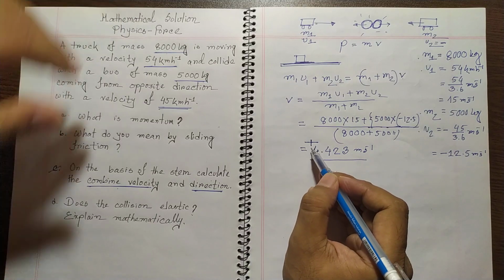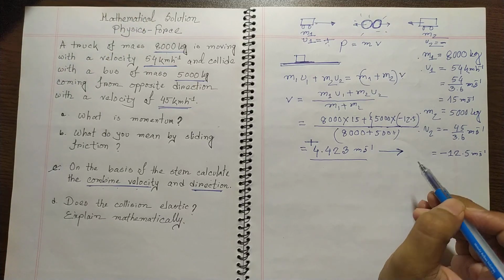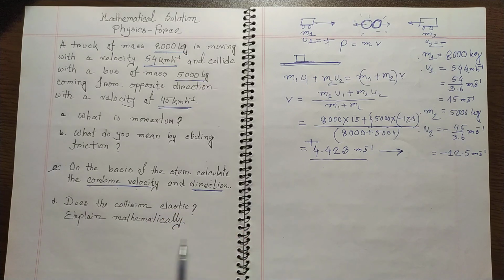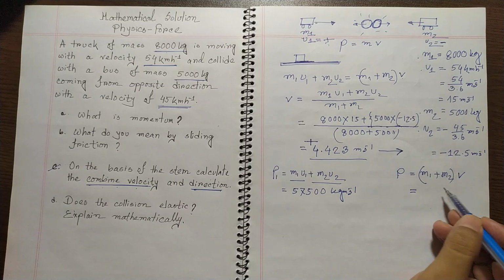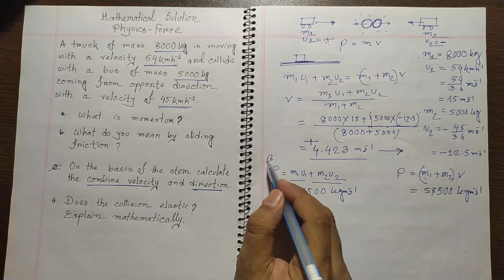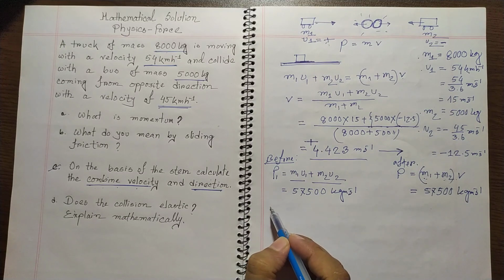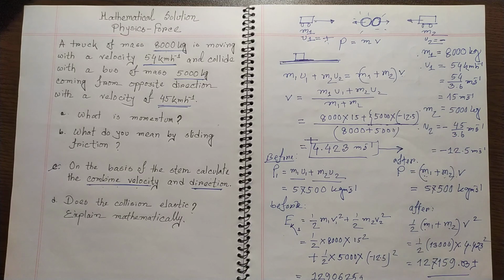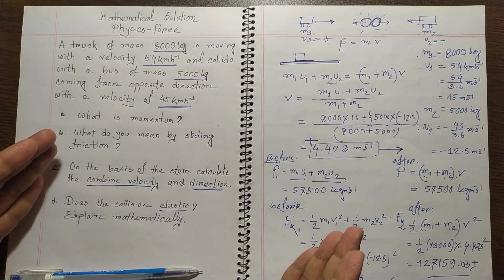07. Force | Creative Solution | English version | SSC physics | Fahad Sir